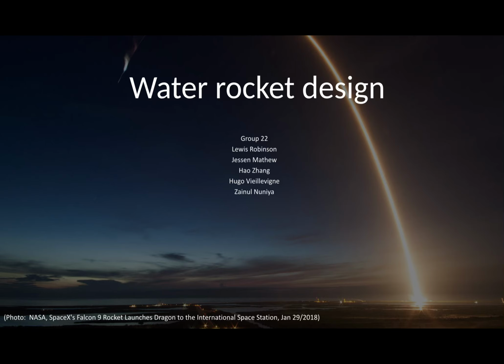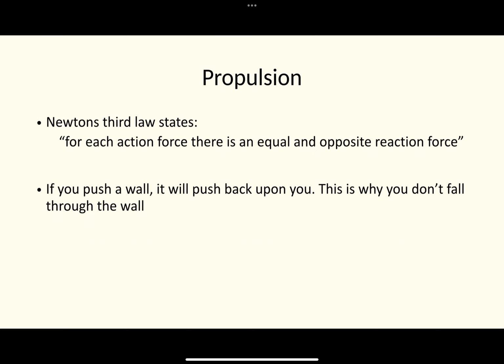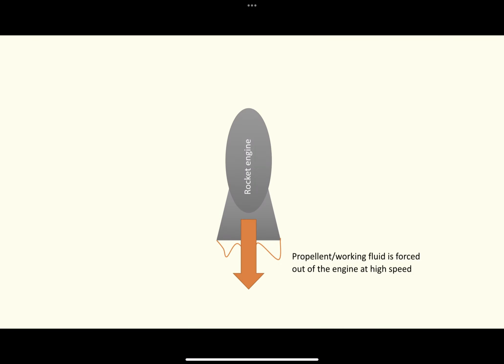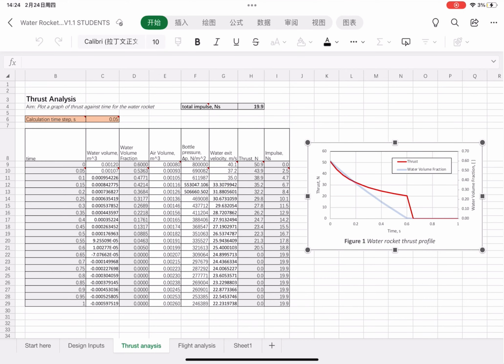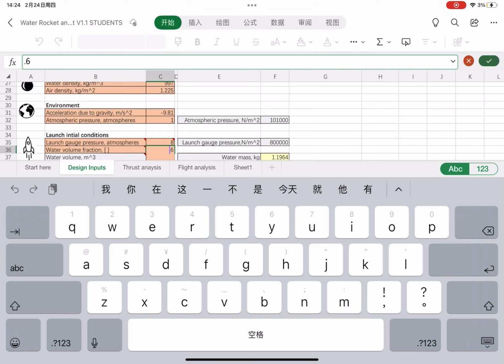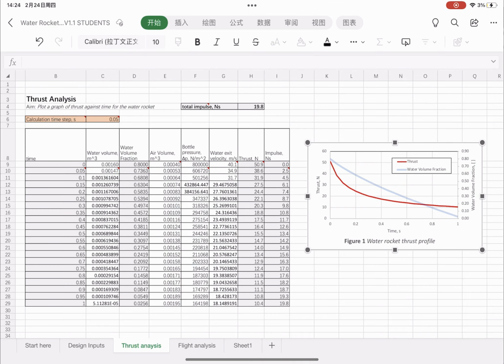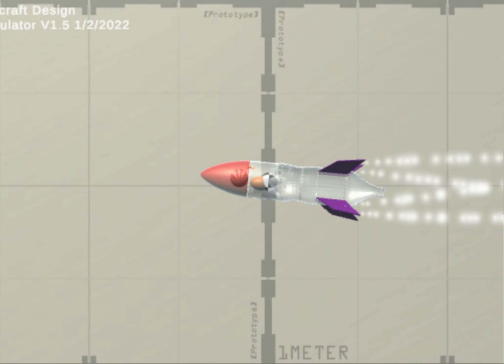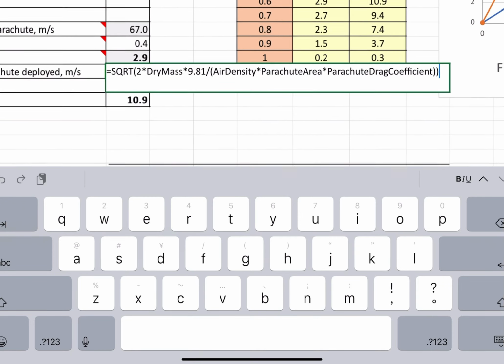Water rocket design Group 22 Video